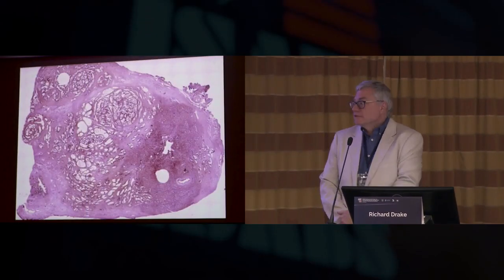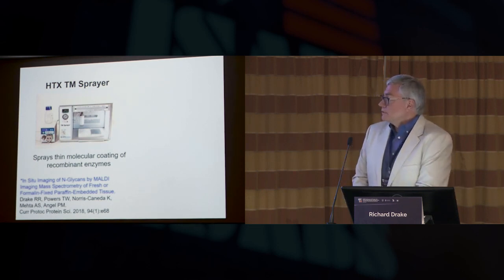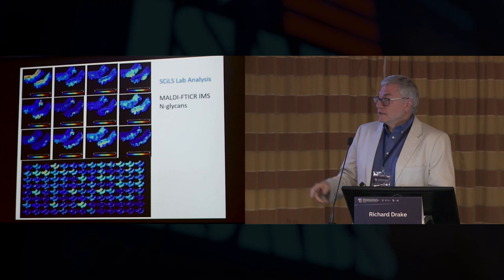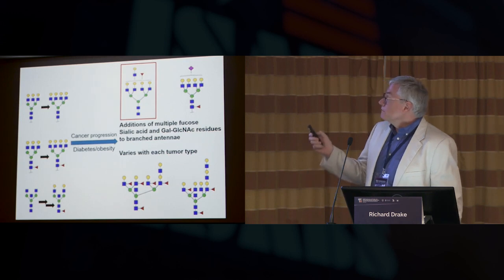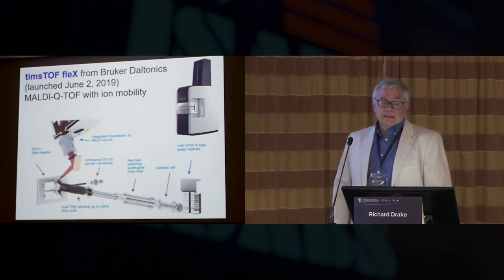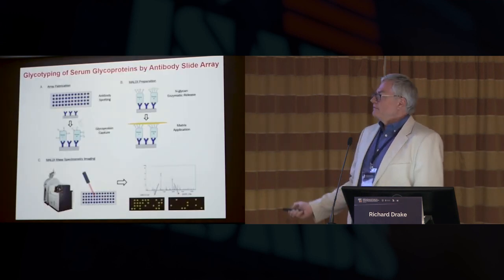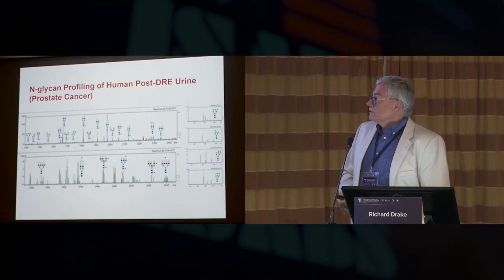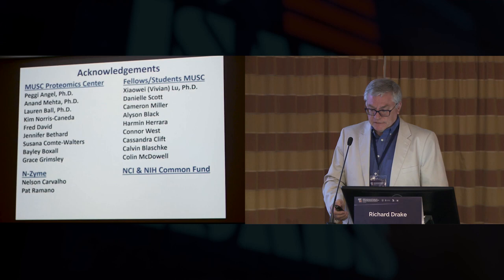Prof Richard Drake Solid phase N glycan MALDI profiling workflows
Recording of the presentation at the 2nd Meeting od the Human Glycome Project, Split, Croatia, June 20,2019